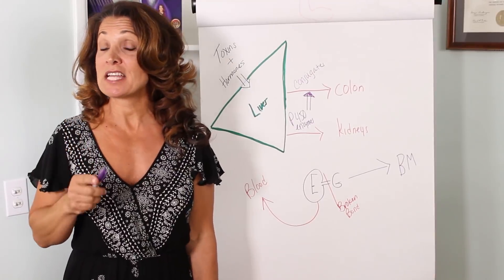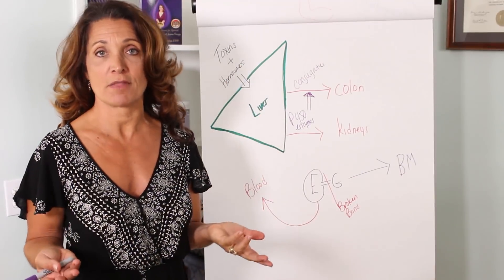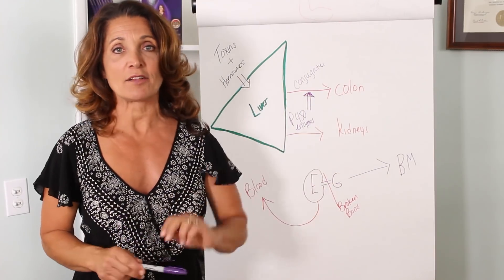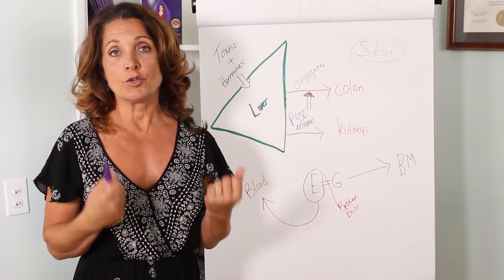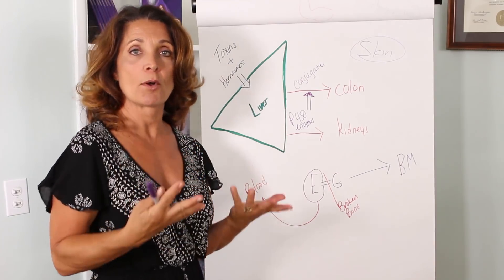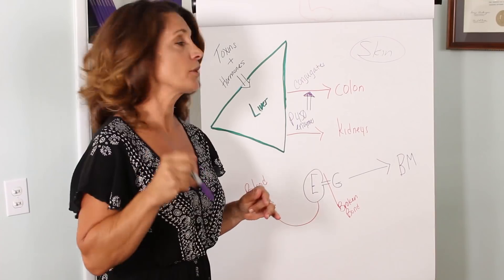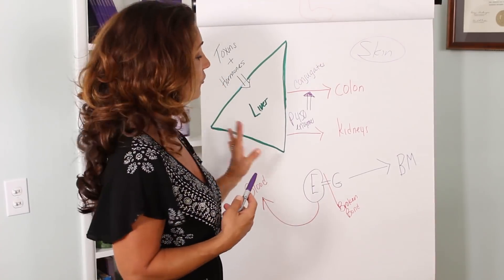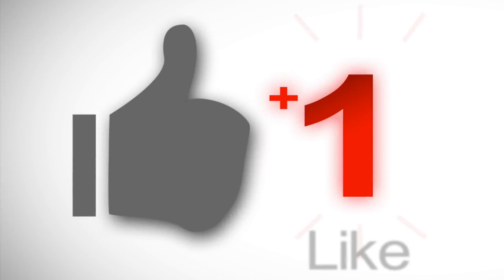Detoxifying Hormones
If you have a build-up of hormones in the liver or are concerned about detoxifying hormones, The Hormone Queen is here to help! Watch the video to get Deborah Maragopoulos FNP’s Natural Liver cleanse, and get a lesson on how the liver detoxifies your body with P450 enzymes and helpful liver conjugates. It’s the complete package!

The Hormone Queen will show you how easy dietary liver cleanse, naturally, can be! Eating the right vegetables, or drinking herbal teas can prevent worse problems later. But that’s not all, Deborah Maragopoulos FNP also explains how to flush the Kidneys and clear out your Gallbladder. It’s as easy as knowing what to eat!

If you've watched until the end of the video, you’ll want to know where to get The Hormone Queen’s Liver Cleanse, just follow this